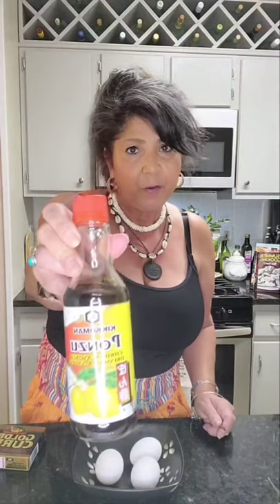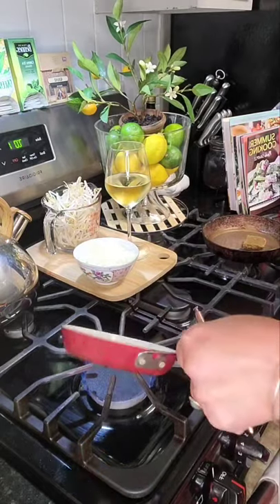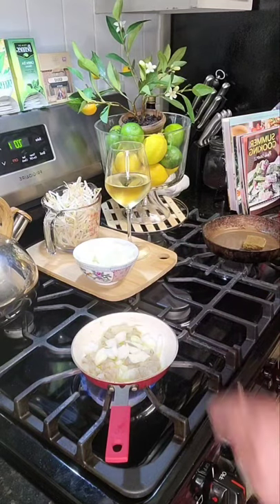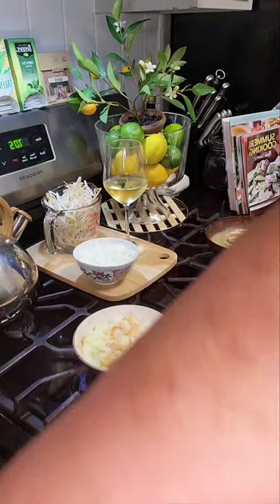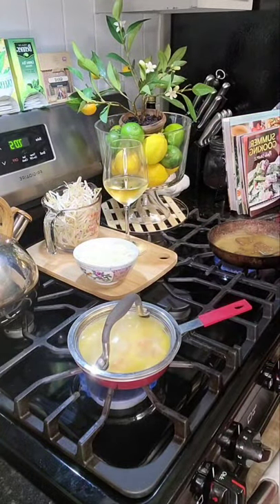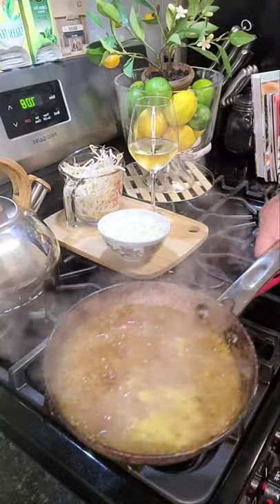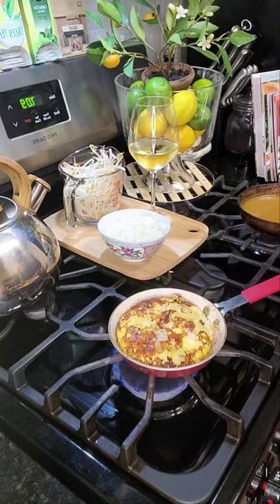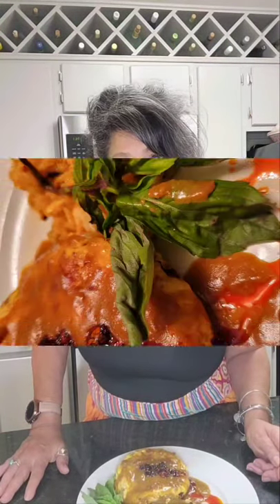Spicy Shrimp Egg Foo Young with Golden Curry Sauce....Tasty Tasty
Ingredients

3 jumbo eggs one for each patty
1 cup bean sprouts
12 shrimp 4 for each patty
1 medium sweet onion
1 cube golden curry

Directions

In a small sauce pan add shrimp and onions cook for 2 minutes.
Pour 1 beaten jumbo egg over evenly cover and cook for 3 minutes then add bean sprouts.
Flip and cook for 1 minute.

Add 1 cube golden curry sauce in an additional sauce pan add 1/4 cup of water and stir until dissolved cook for 5 minutes.  Pour over patty and Enjoy ❤